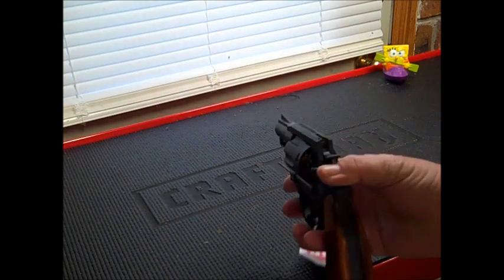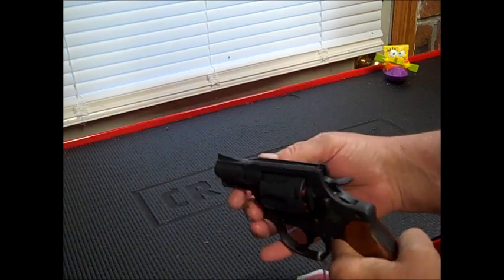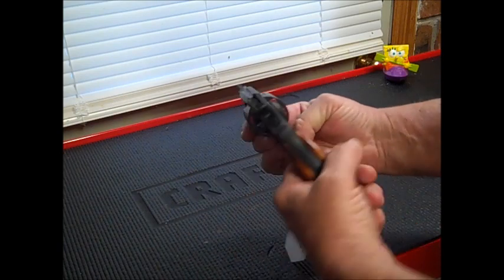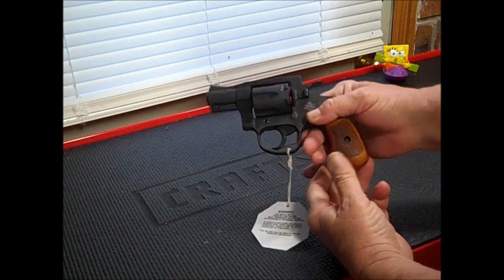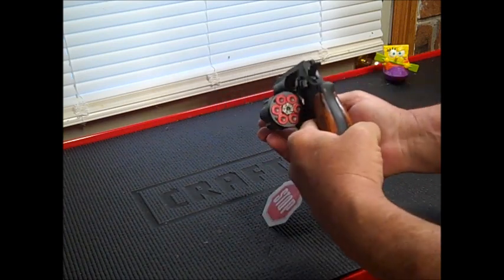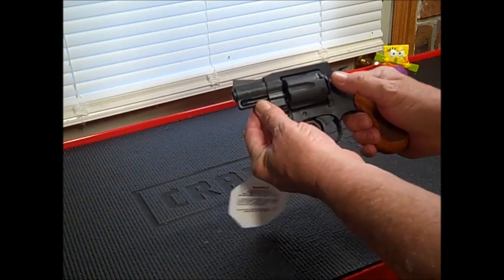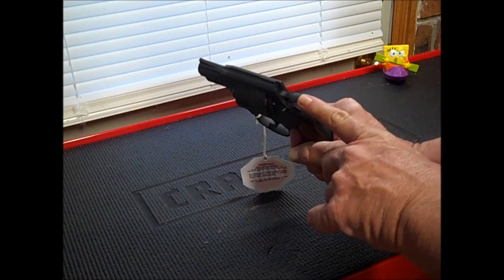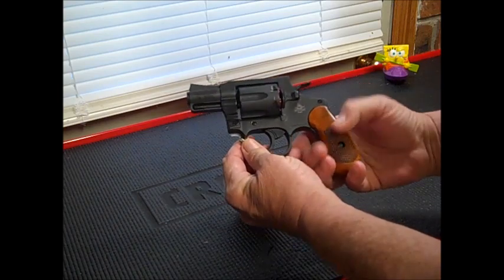Rock Island M206 - For "Up Close & Personal" Use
Rock Island Armory M206 snub nose revolver chambered in 38 special.I do an unboxing & a quick over view.Joe & I take our 1st shots with this neat little firearm.